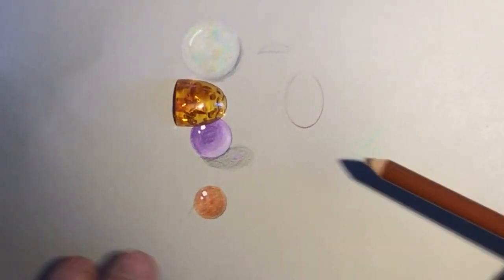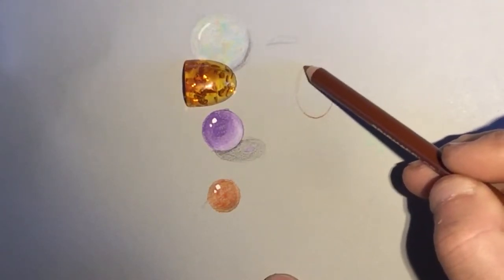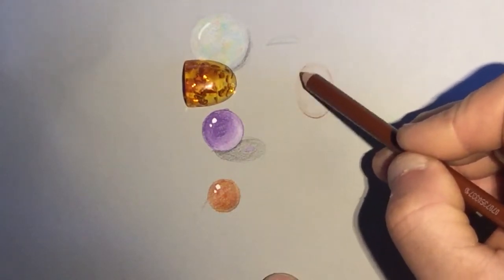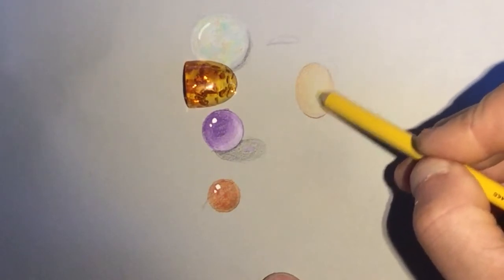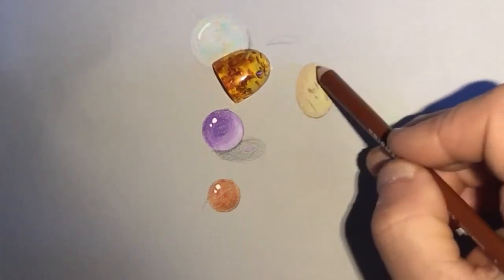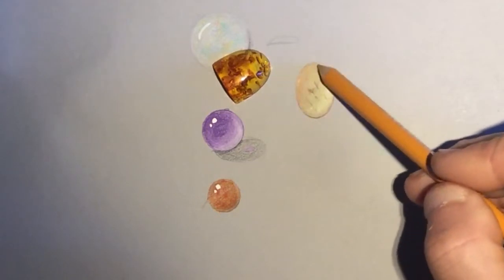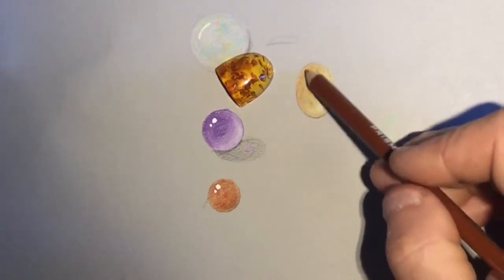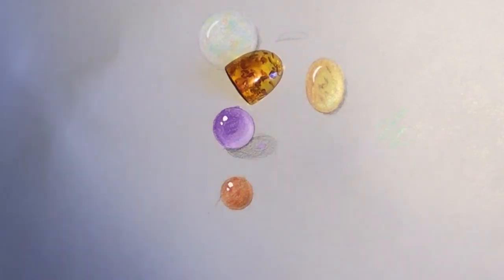Amber drawing demo